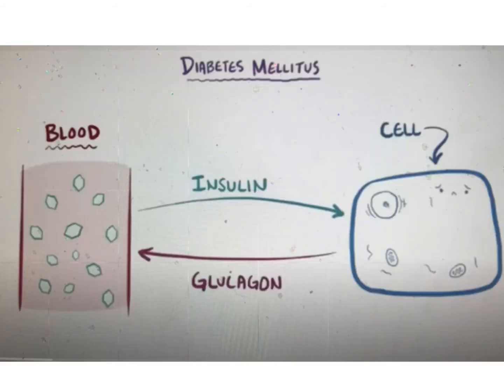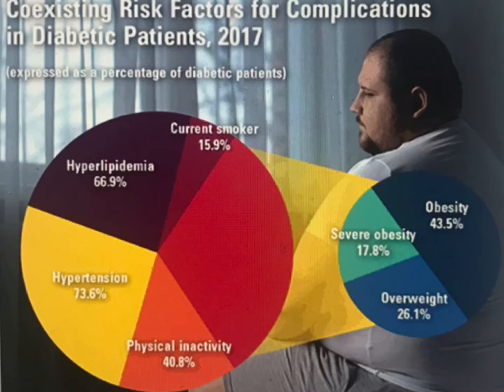Diabetes-simply explained ! English version I By Dr. Shamima Sattar, Internal Medicine